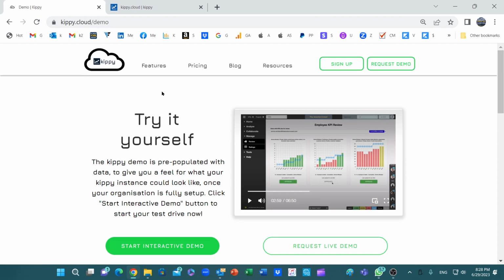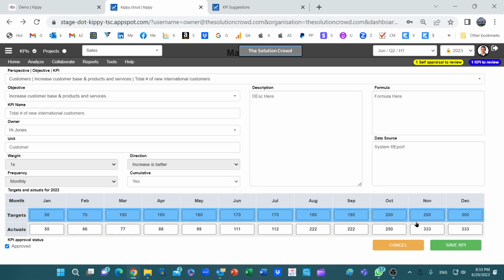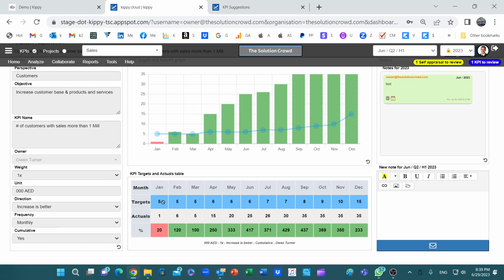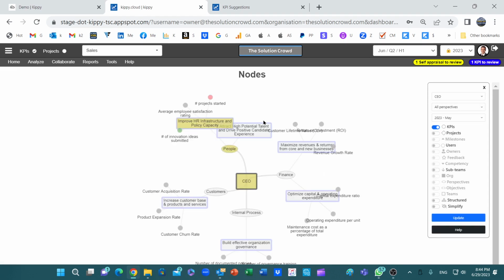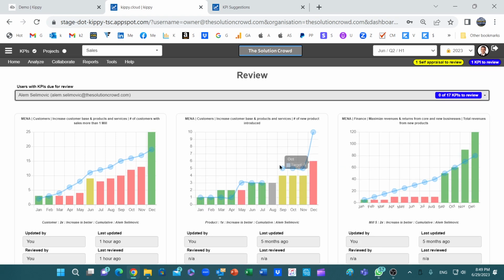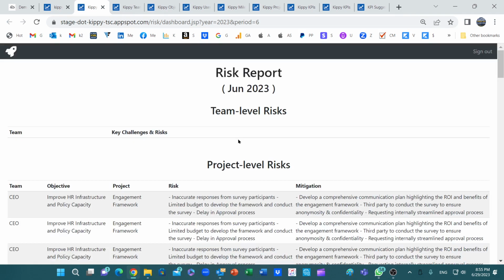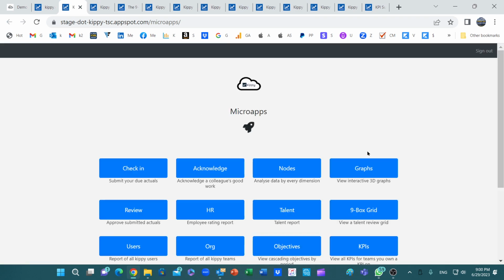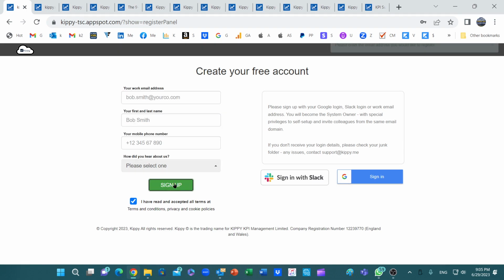kippy Demo 37 Min EN